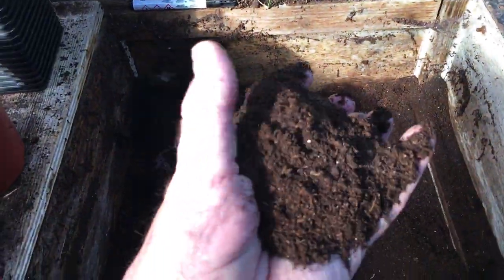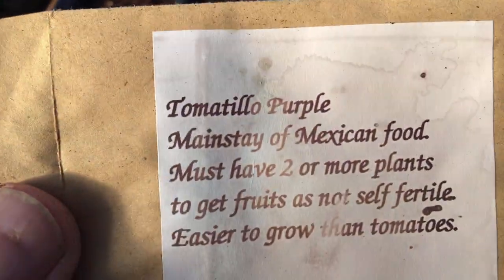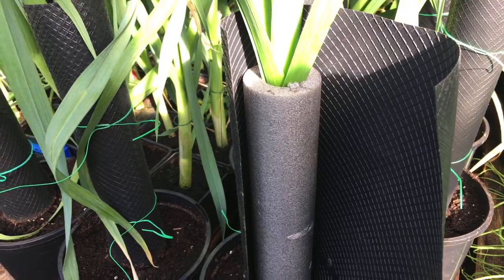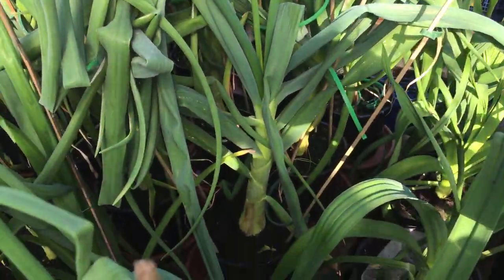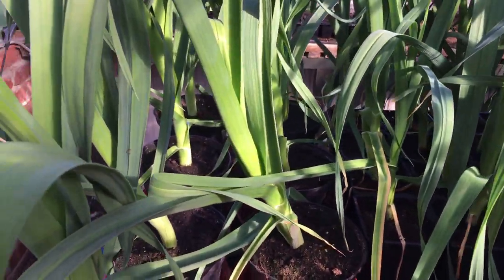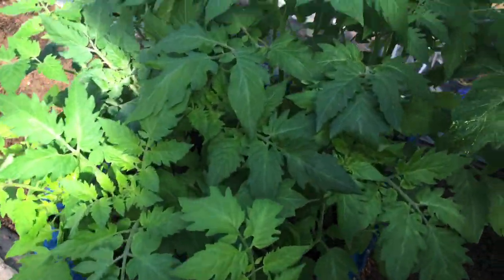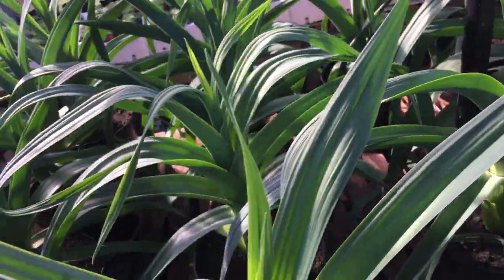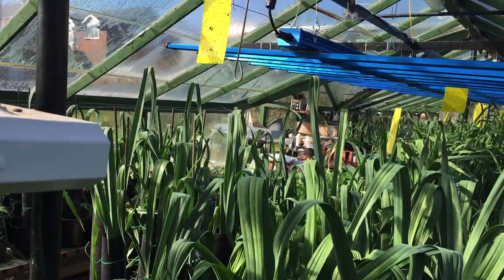Easter seed sowing.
Showing a few seed and a look around the greenhouse .